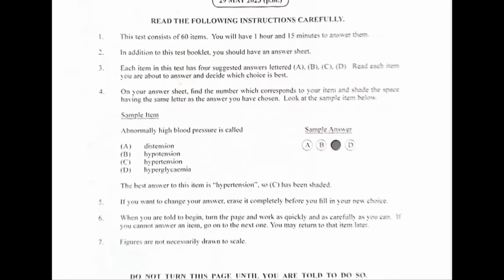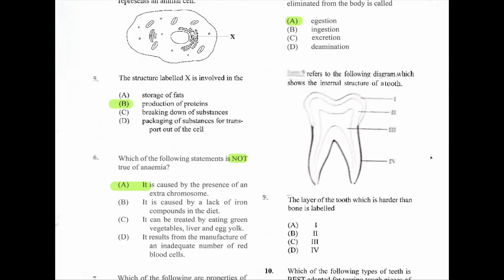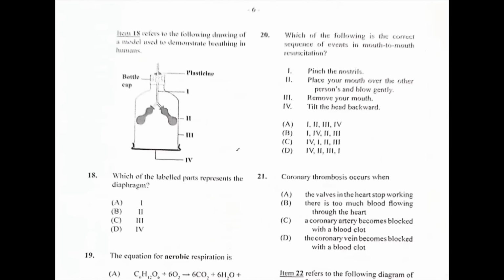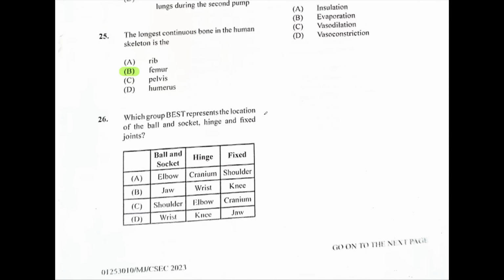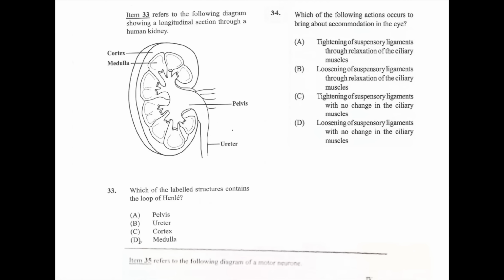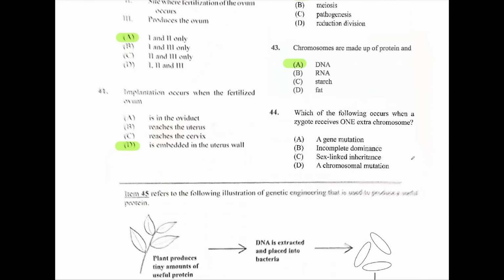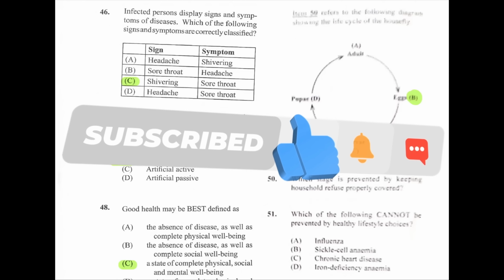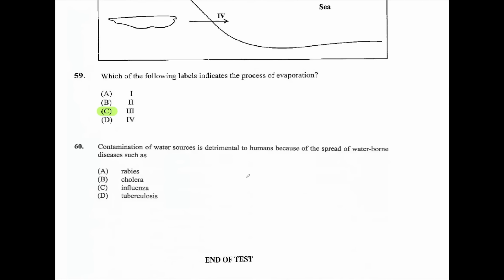HSB June 2023 Paper 1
A look at the June 2023 Paper 1 in Human and Social Biology with everyone’s favorite principal Mr. Roach. Principal Roach provides the answers to the 60 MCQ’s presented.
Consider join the crash course session of you are preparing for the 2026 exam
Otherwise feel free to support with your comment, likes, subscribes and donations